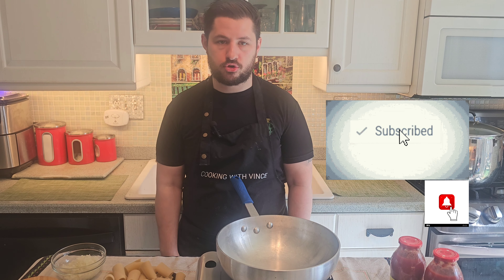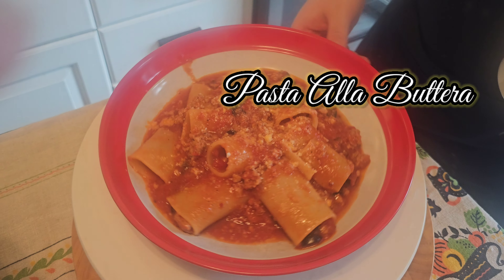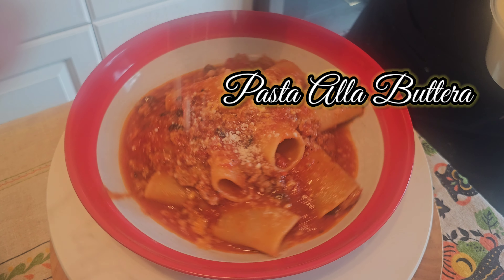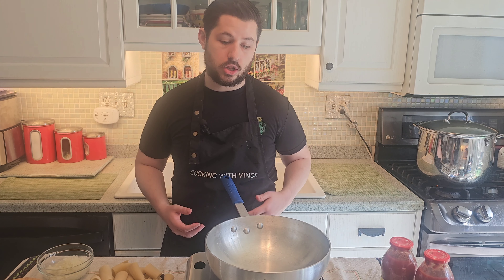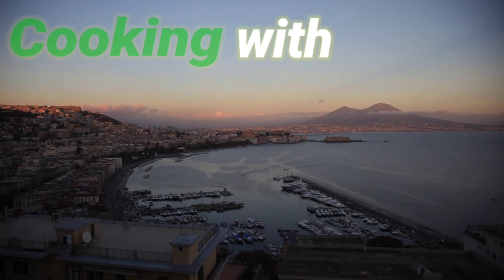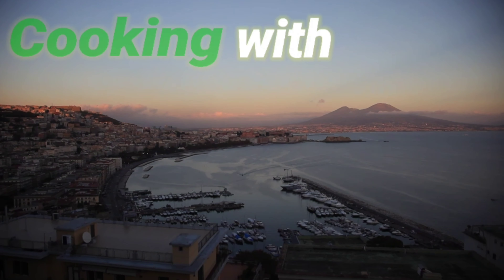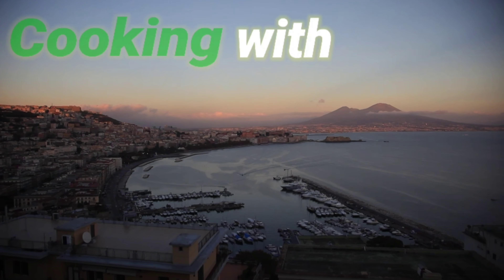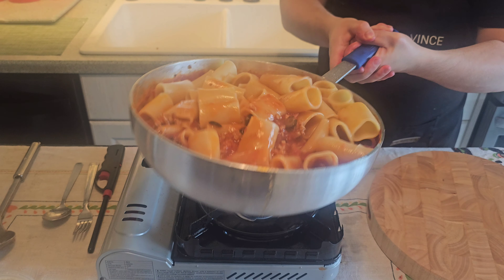How To Make The Pasta Alla Buttera That the Nonna's Are Proud Of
Pasta Alla Buttera, the pasta from south of Tuscany. Hot Sausage, Chilis, Onions, Garlic, and Olives with Pecorino Romano.

Ingredients:
4-5 Tablespoons of Extra Virgin Olive Oil
2 Liters of Passata
4 Garlic Cloves
2 Calabrian Dried Chilis
Pecorino Cheese
40-45 Black Olives
Pasta Water
1 small onion
Salt and Pepper
500 Grams of Paccheri
2 Pounds or 1000 Grams of Hot Sausage